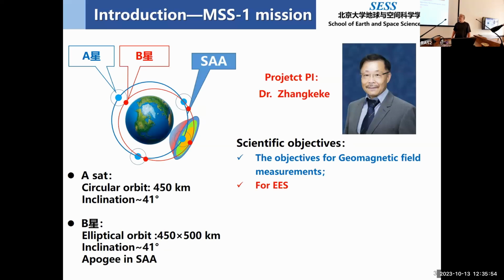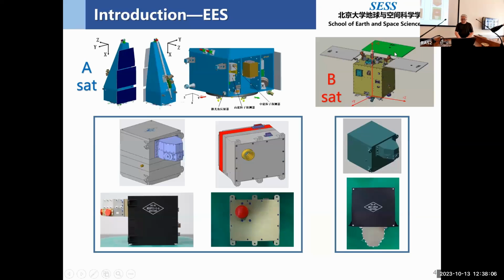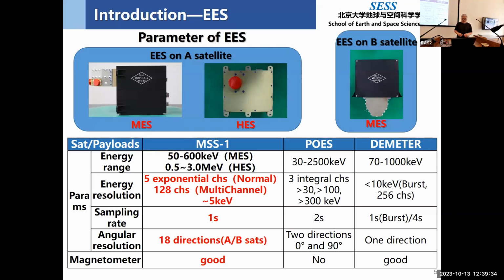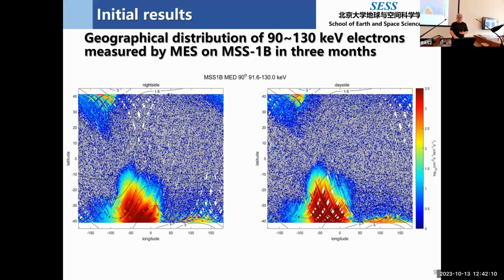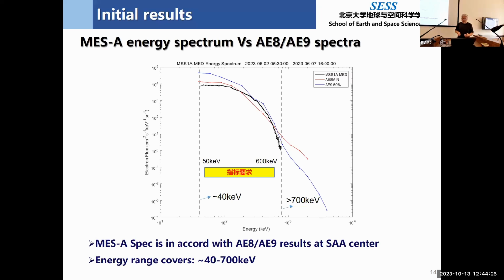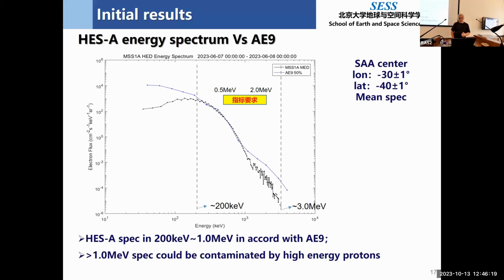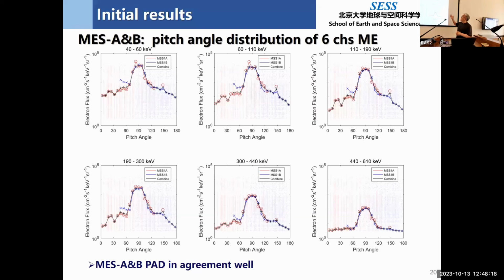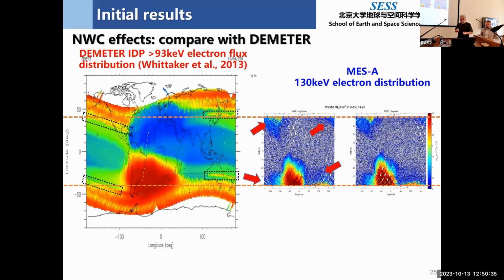Initial results of energetic electron spectrometer - Hong Zou on behalf of Qiugang Zong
Presented at RAS | Hong Zou on behalf of Qiugang Zong | 13th Oct 2023

Full title - Initial results of energetic electron spectrometer onboard MSS-1 satellites

As part of The Royal Astronomical Society meeting on - Geomagnetic Twin Satellites MSS-1: Progress and Future Plans